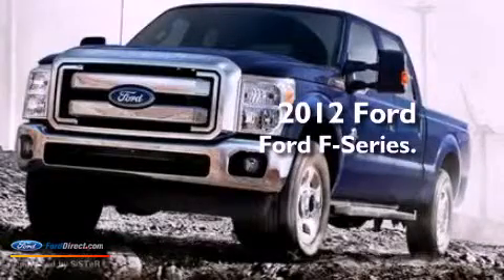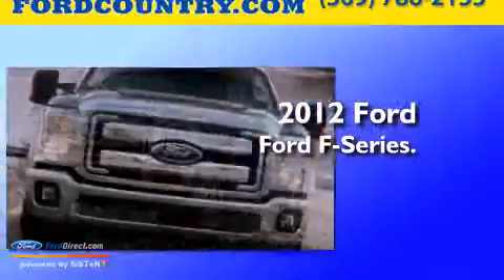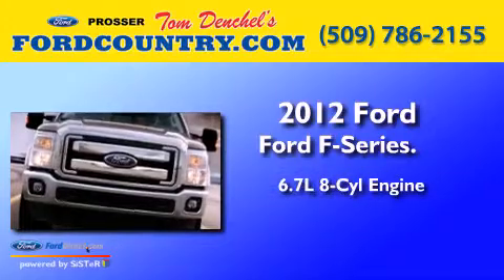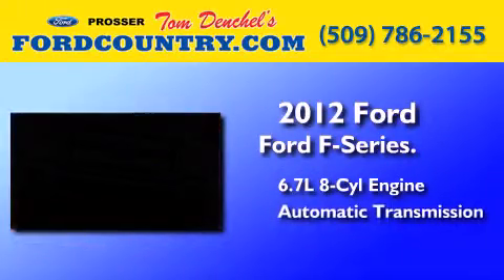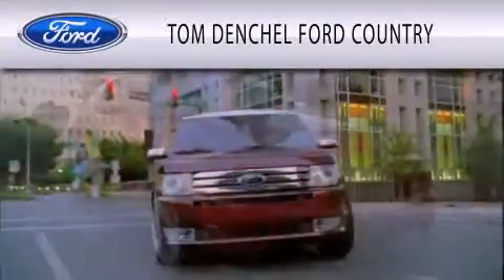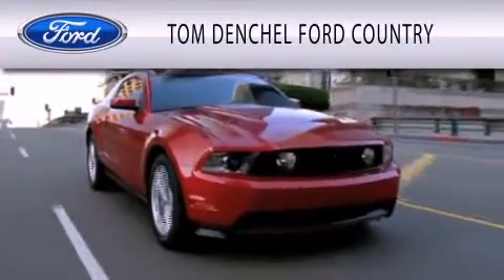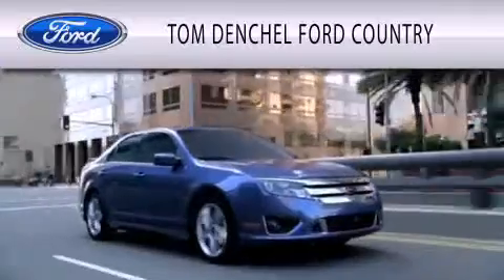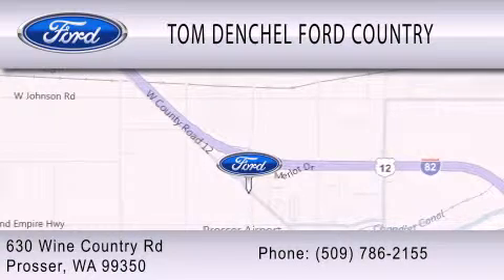2012 FORD F-350 Prosser WA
Year : 2012
 Make : FORD
 Model : F-350
 Engine : 6.7L V8 32V DDI OHV TURBO DIESEL
 Trans . : 6-SPEED AUTOMATIC
 Exterior : WHITE

 Interior : BLACK
 Stock : 8969